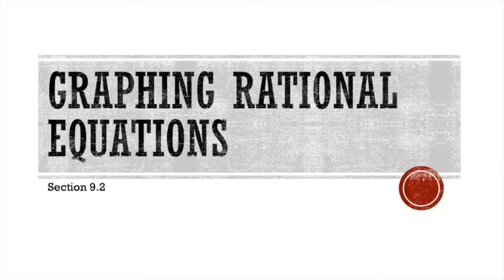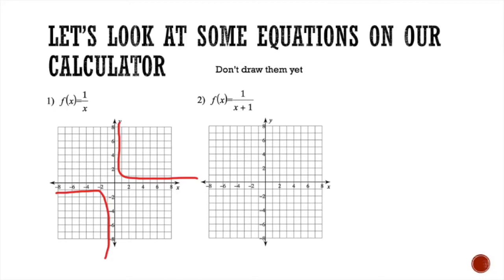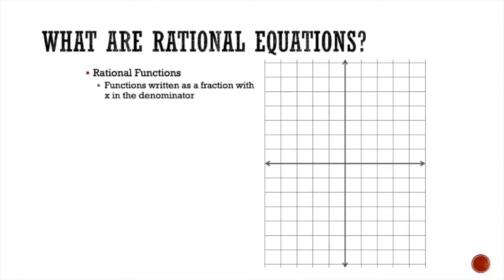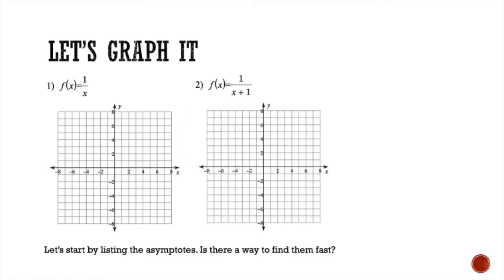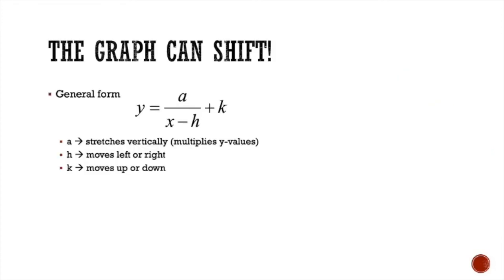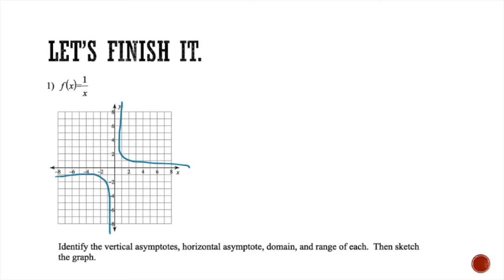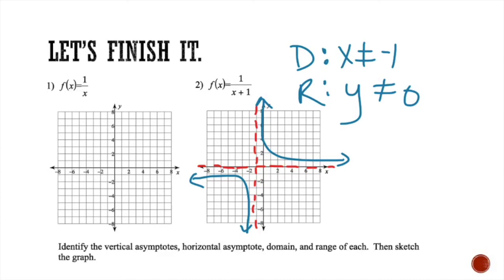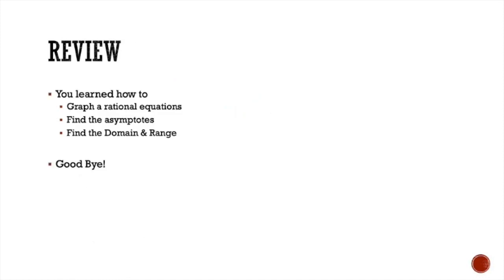Graphing Rational Equations